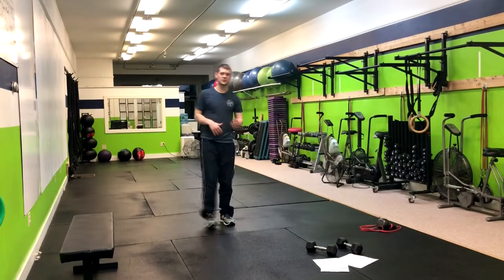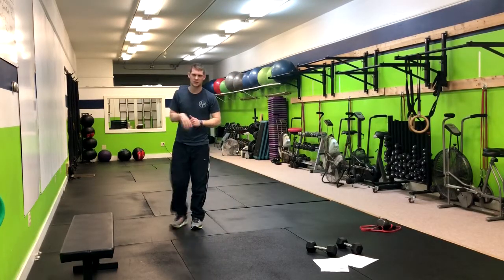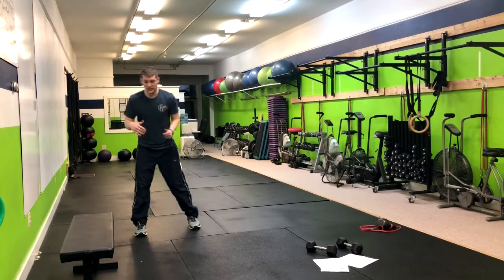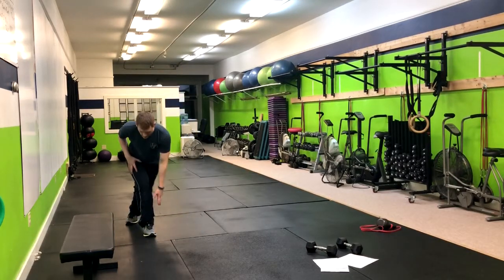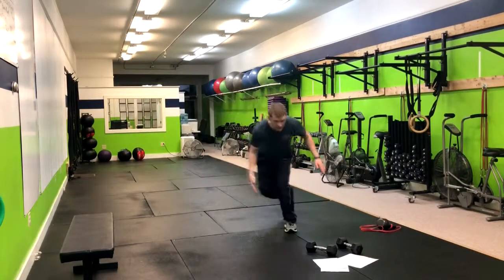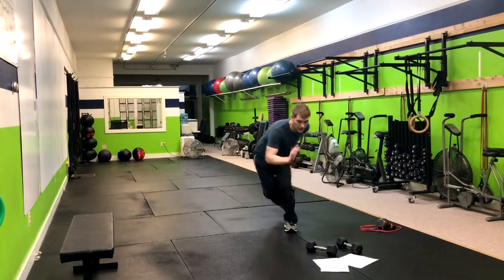Skater with Pause